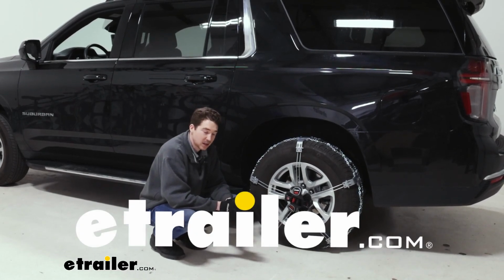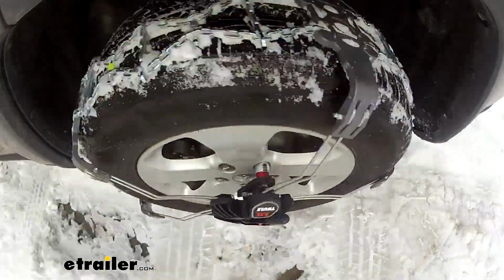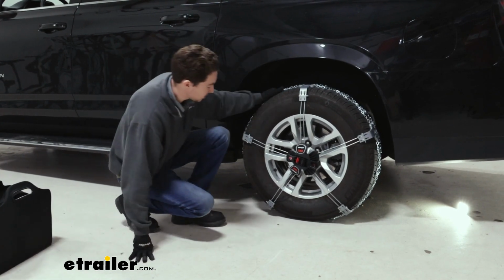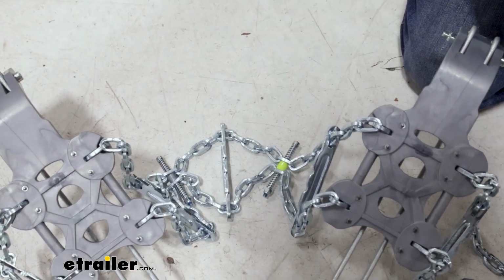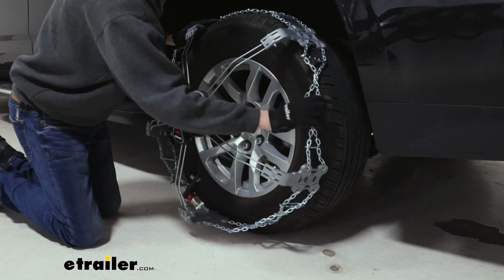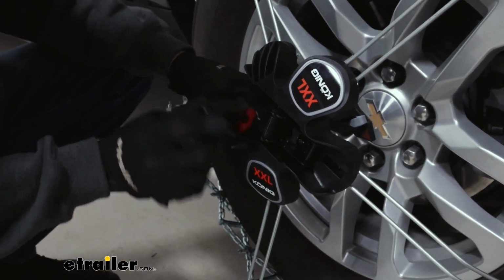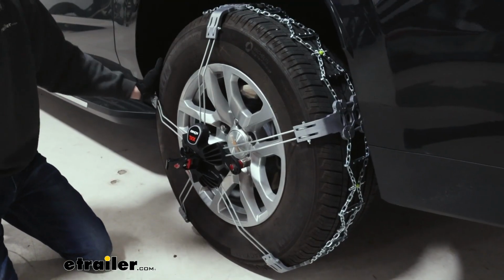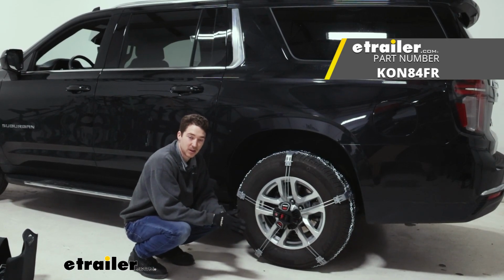etrailer | How to Install the Konig K-Summit Tire Chains on a 2023 Chevrolet Suburban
Hey, it's Ethan here at etrailer.  Today we're gonna be taking a look at and showing you how to install these Konig K-Summit XXL Snow Tire Chains on a 2023 Chevrolet Suburban.  We'll be putting these on the tire size 265/65-18.  Make sure you check the fit guide on etrailer.com before you get your chains to make sure that they'll fit your tire size.  We have these chains on the rear axle of our Suburban here.  Always double check the owner's manual, in your case, to make sure that you get the chains on the right axle for your car.

These tire chains are involved and they're intricate and they have a lot going on so let's get into a little bit more about how they work.  Starting with the overview of why you would use something like this.  Now, you could see that it does have this central hub here and that makes these arms and everything work and there's no contact behind the back of your vehicle at all.  So if you do have limited wheel well clearance, these meet those Class S standards and that's one of the main reasons why I could see somebody using these chains, is because they don't have any interference behind your tire at all.  Otherwise, the chains are similar to other diamond pattern chains that Konig provides.

Starting with the diamond pattern itself, which will get you more coverage on your tire, helping a lot with turns and general traction.  As you can see, there are also these traction plates that are going along the diamonds themselves, which will help bust some of that ice and snow.  The links are square links, but they're pretty low profile, still.  The square link aspect of it is gonna help them get that bite into some of that ice and snow that we talked about.  Typically, square links are a little bit bumpier, but these are so low profile.

I don't think that you're gonna really notice the difference in these chains.  These five arms work as your self-tensioning.  So as you drive, the chains will shift around as you bump and turn, whatever have you.  These arms will help keep the chains in place.  Additionally, because the arms exist, there's no contact with your rims.

So, protecting that, something that's important to you.  These chains work well for that as well, other than the contact that they make on the nut, which isn't the rim itself.  So, unless you're super worried about that, I think you'll be all right.  The chains do come two to a set in this soft-shell bag that is big enough to support the two chains and it does have a nice pocket in the back for your instructions and your tools.  So I wouldn't worry about picking up anything else to keep these chains in if you're gonna do a good job.  I will say that the installation of these chains is particularly intricate and we always definitely recommend practicing in your garage before you find yourself stranded on the side of the road trying to do it.  Also, if you're putting on your driver and your passenger side, which you definitely should, I recommend doing it at the same time.  So when you roll forward or backwards to get the chains on, you can do them both at the same time.  You can check out how we did it right now.  The first thing we wanna do is make sure we have everything we need.  So in this bag are a handful of tools and spacers.  In case you need them.  This lever here is also a wrench that'll turn the bolts when we get to those later.  There is this Allen-style T key and a flower key that work together and a couple of additional bolts if we need those.  First thing, we know what we need.  We wanna check our instructions manual because there are different sizes for different tires.  So, we checked.  In our case, we have to remove two of the spacers, so that's our first step.  I've already taken care of it, but you wanna check the instructions to make sure you're taking out the right amount of spacers for your tire size.  This here are the spacers that you would probably need to remove, in your case.  In our case, we had to remove two.  This is where the Allen key and the flower come into play.  So, you'll just fit the bolt into the flower on one side, and then the Allen key in the other side.  Holding onto this, you'll turn to loosen the spacer up and remove as many as you need to.  Next, they recommend getting familiar with this U-Adapt system which will hold onto the bolts onto our tires.  There's this bolt at the other end.  That's what this wrench will be used for,